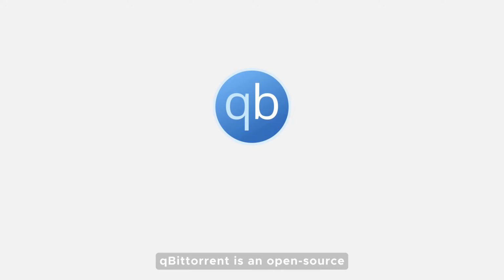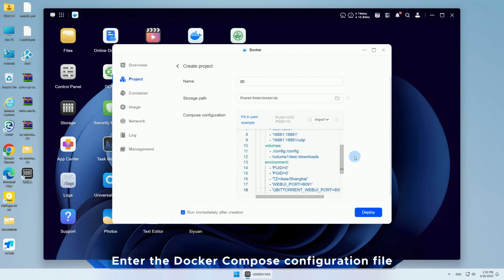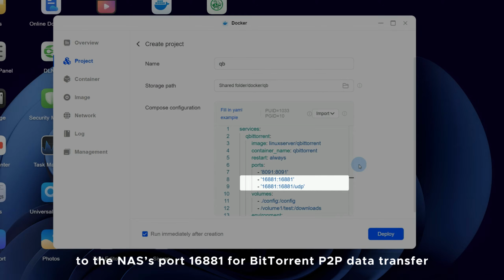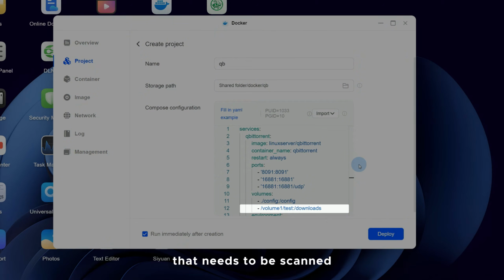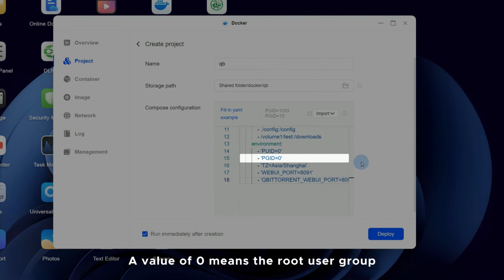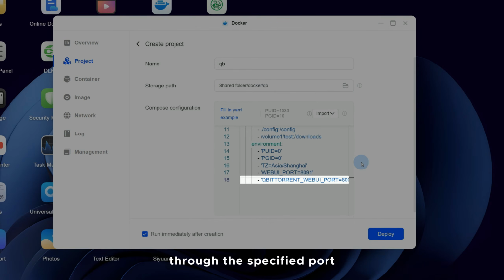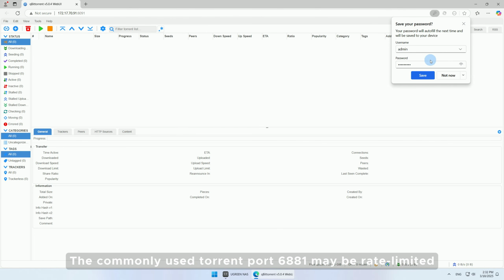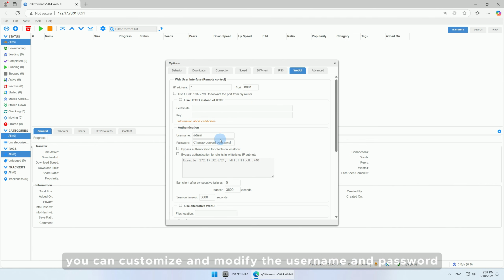UGREEN NASync Tutorial Series - How to Set Up qBittorrent on UGREEN NAS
Additionally, qBittorrent is now available as a standalone app, which you can install directly from the App Center — no Docker setup is required.